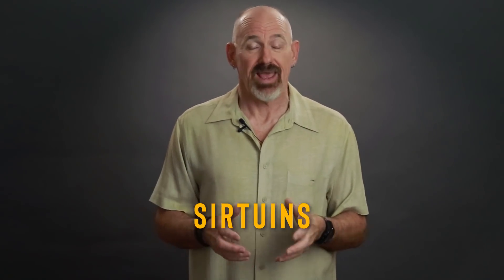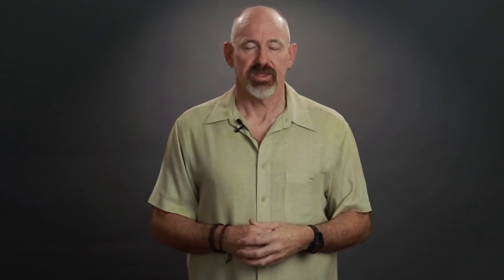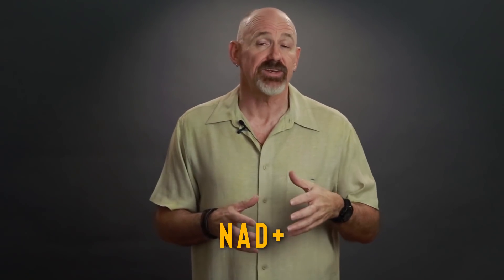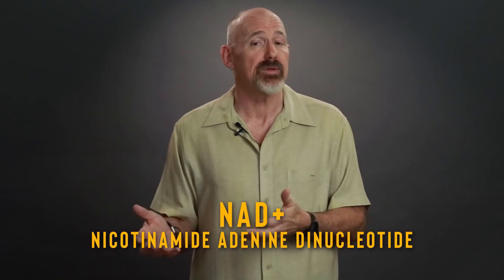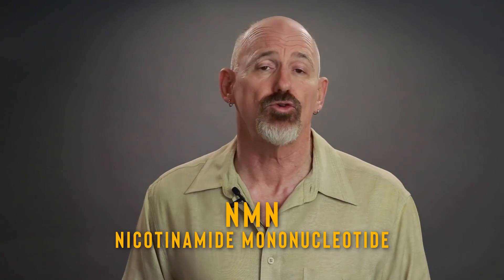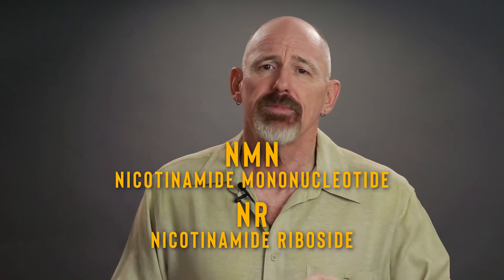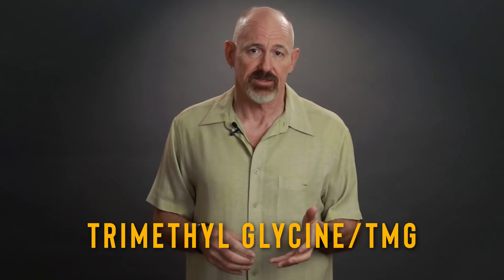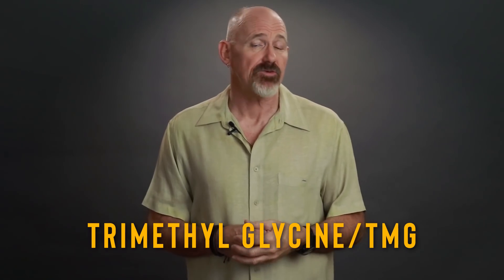How To Beat Cellular Aging | Sirtuins, NAD+ and Aging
HOW TO BEAT CELLULAR AGING. Today we examine the relationship between sirtuins, NAD+ and aging.  We also take a look at resveratrol and pterostilbene, and how these supplements can help turn back the clock.

In our ongoing quest to discover why we age, we examine one of the theories of biological aging and take a look at sirtuins and aging. As we look at aging theories, we delve into the relationship between sirtuins and NAD+…and how supplementing with nicotinamide mononucleotide, or NMN and nicotinamide riboside, or NR, can help combat cellular aging by being an important aging impact factor.  We’ll also look at resveratrol benefits and pterostilbene benefits and compare pterostilbene vs resveratrol.  So if you’re interested in cellular theories of aging, want to learn more about sirtuins, nad+ and aging, then you want to watch this video.